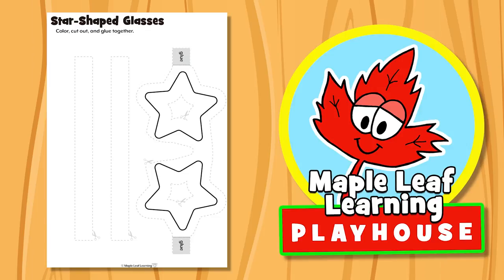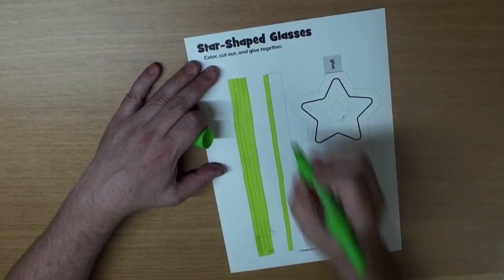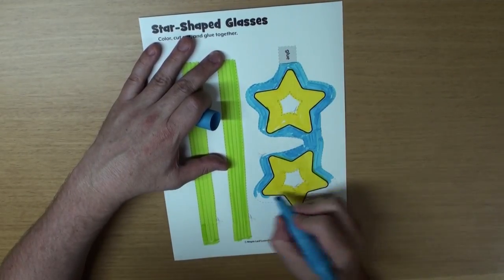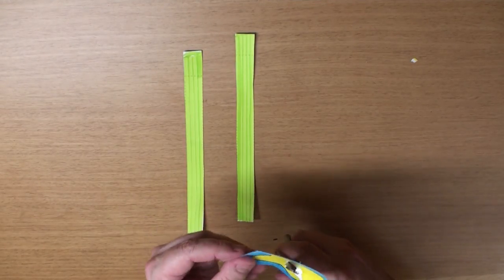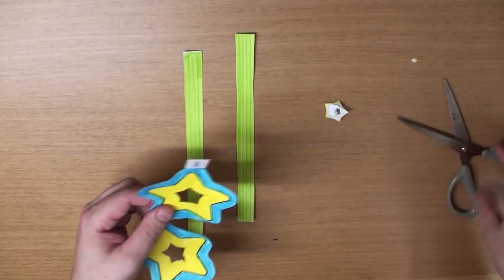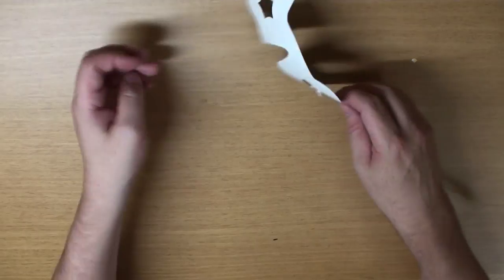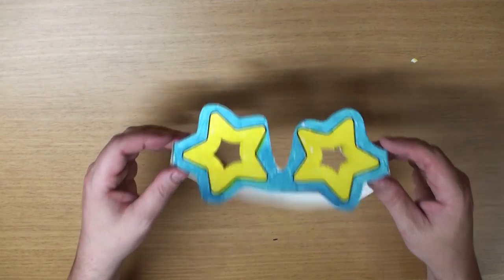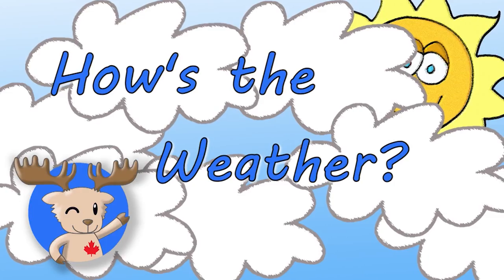Sunglasses Craft for Kids | Maple Leaf Learning Playhouse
Let's do a sunglasses craft for kids and then sing the Weather Song! More information about this activity on our website here:

How's the Weather Song Lyrics:

How’s the weather?
It’s sunny.
How’s the weather?
It’s sunny.
How’s the weather?
It’s sunny.
It’s sunny, today.

How’s the weather?
It’s rainy.
How’s the weather?
It’s rainy.
How’s the weather?
It’s rainy.
It’s rainy, today.

How’s the weather?
It’s cloudy.
How’s the weather?
It’s cloudy.
How’s the weather?
It’s cloudy.
It’s cloudy, today.

How’s the weather?
It’s windy.
How’s the weather?
It’s windy.
How’s the weather?
It’s windy.
It’s windy, today.

How’s the weather?
It’s snowy.
How’s the weather?
It’s snowy.
How’s the weather?
It’s snowy.
It’s snowy, today.